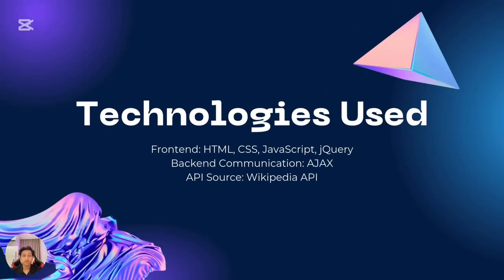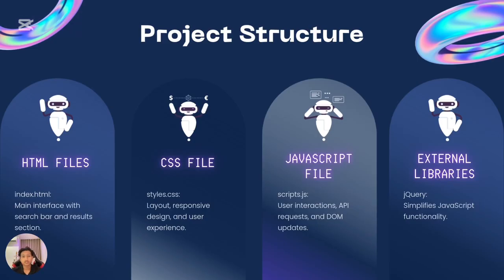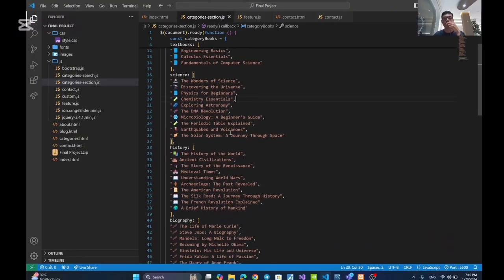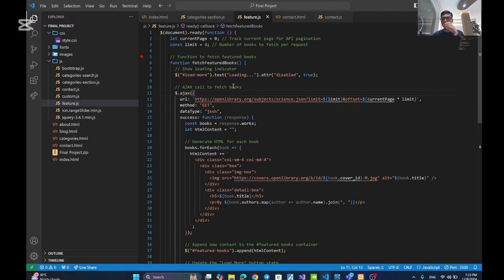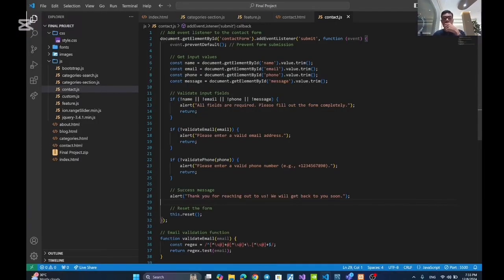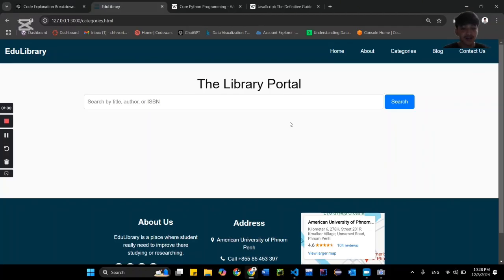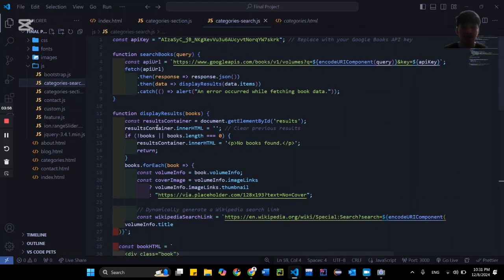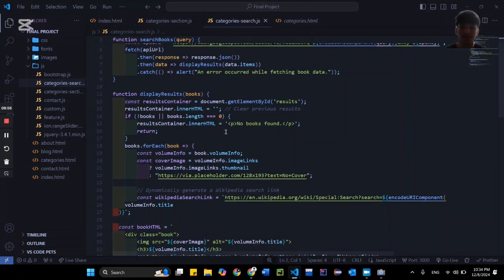Final Project Web II (EduLibrary)